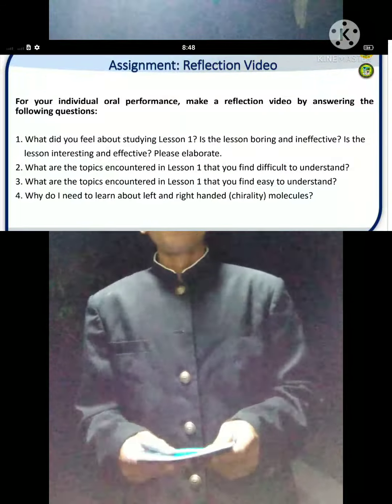Performance task in AG 206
performance task in AG206-Biochemistry